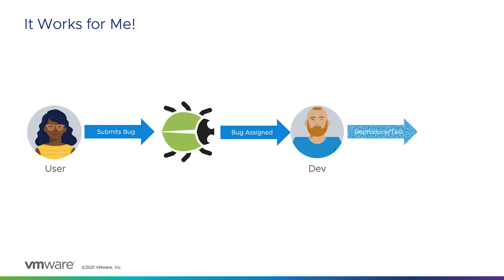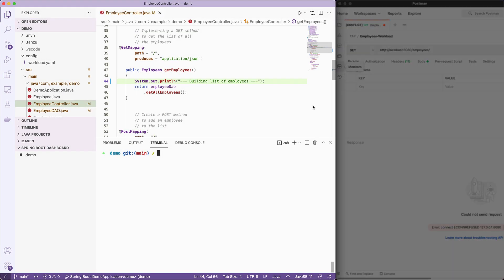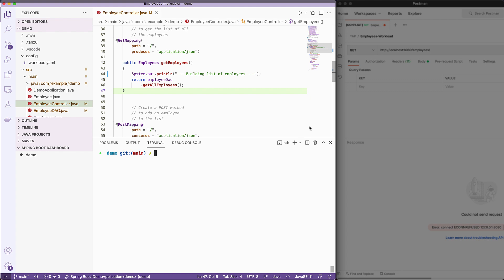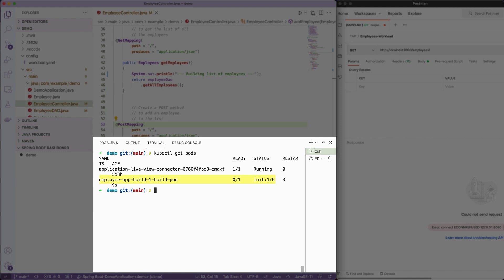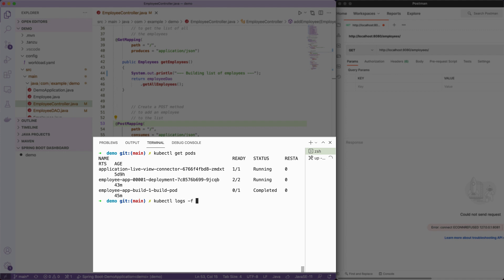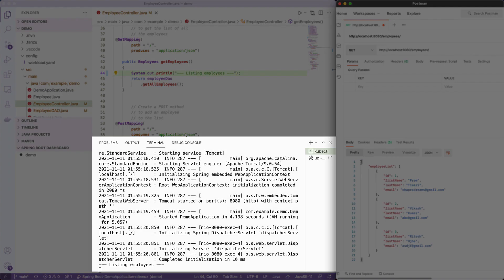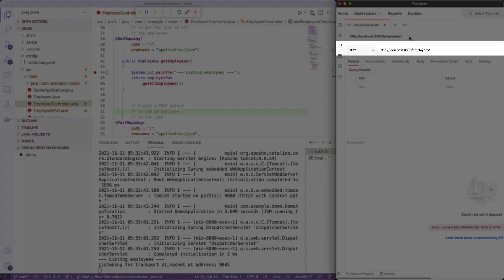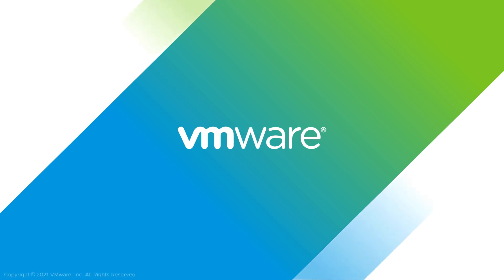It Works for Me!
If you work within software engineering teams, you have probably heard the phrase "It works for me" many times. It means a bug has been found and it cannot reproduced. Find out how VMware Tanzu Application Platform will enable developers to run, debug, and iterate in real time on a Kubernetes cluster without leaving their IDE!